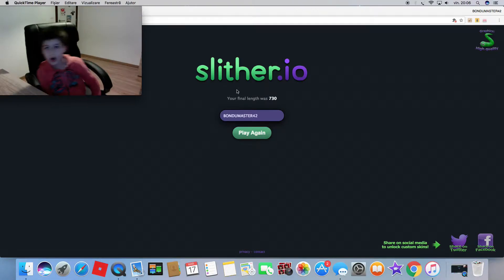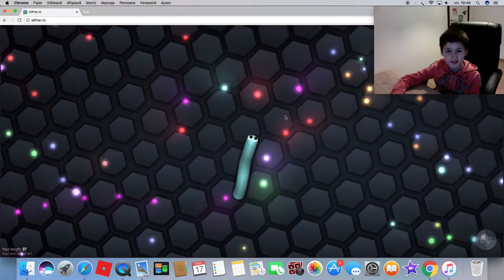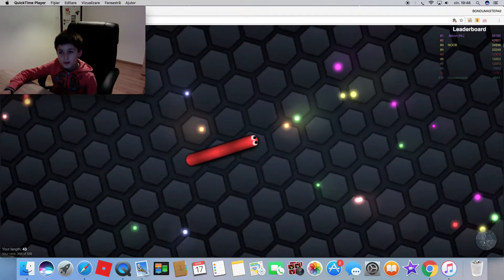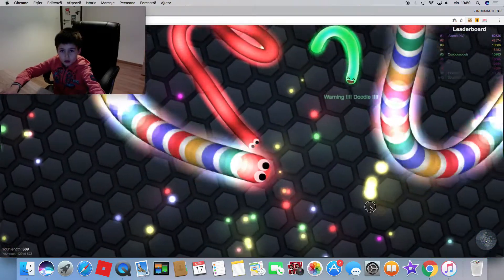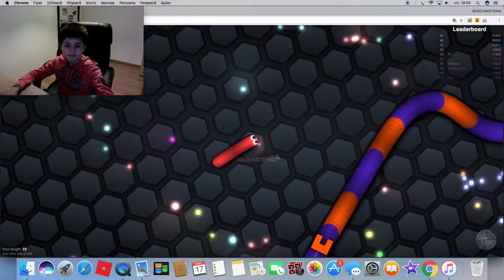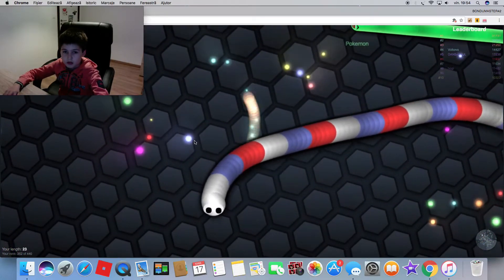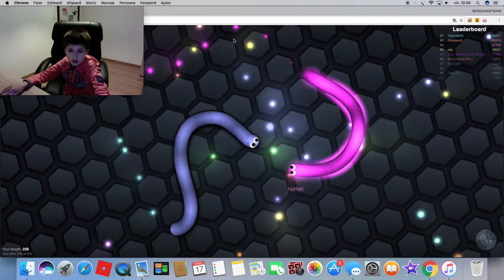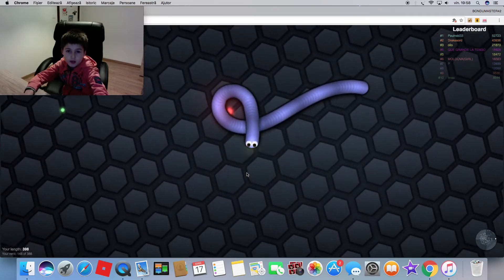SLITHER.IO!!!! IM SO BAD AT THIS GAME!!!!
IN THIS VIDEO I DID A LOT OF EDETING!!! IT WHAS A WHILE TO EDIT BUT I HOPE YOU ENJOY IT!